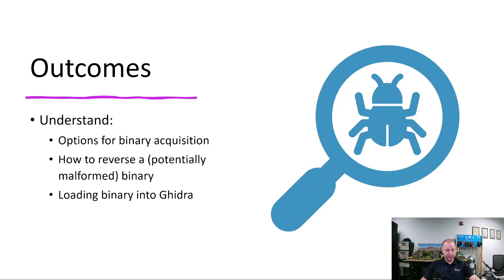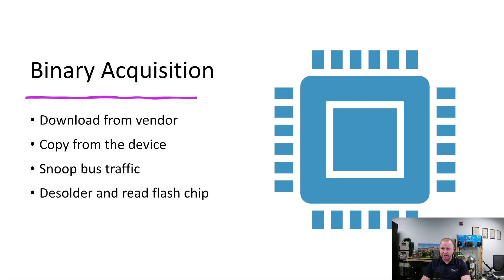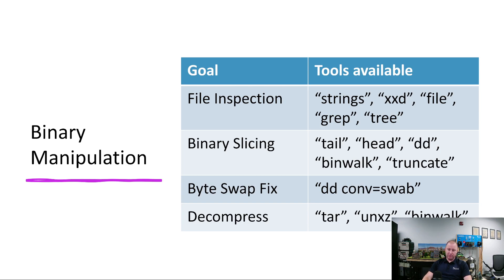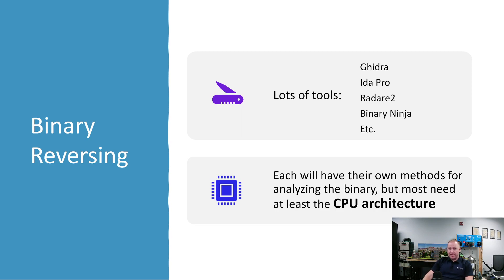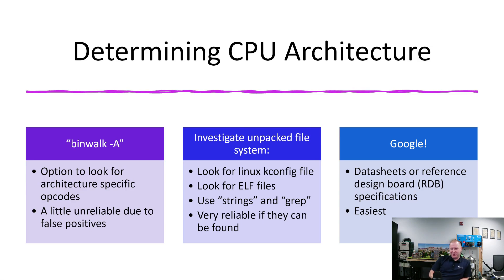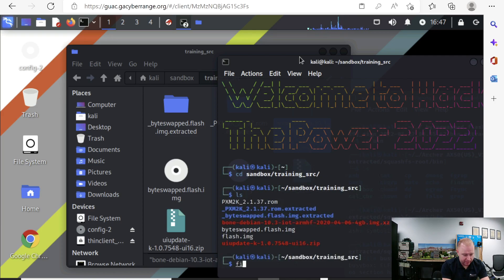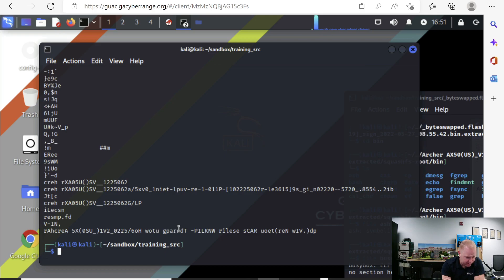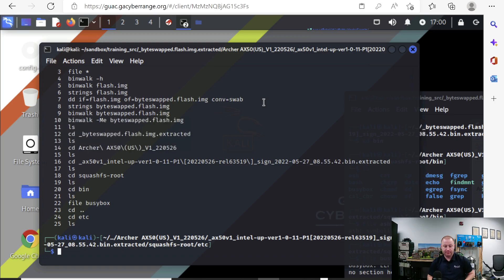Preparing Binaries for Reverse Engineering (Presented by Percival Engineering: Sam Ely)